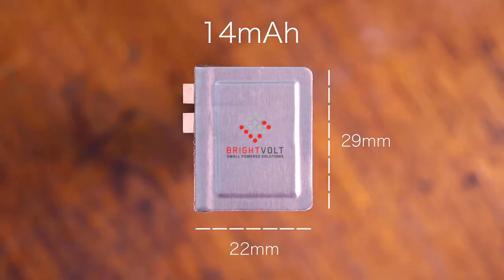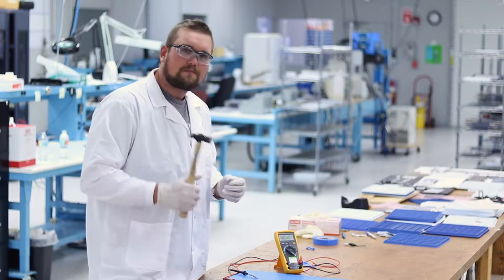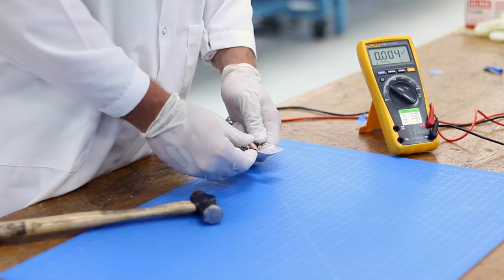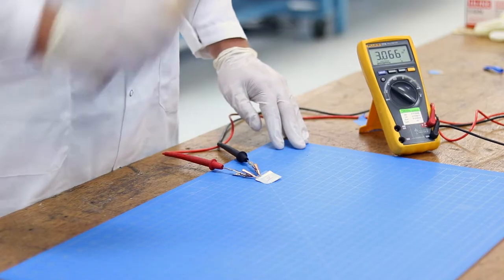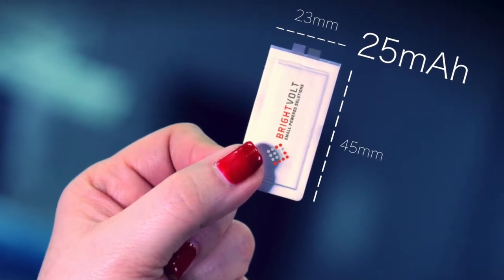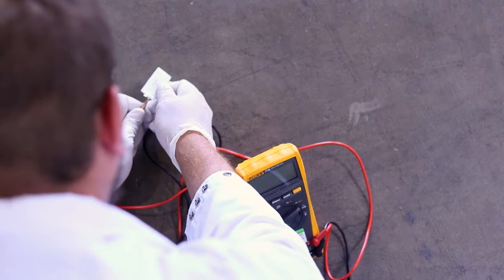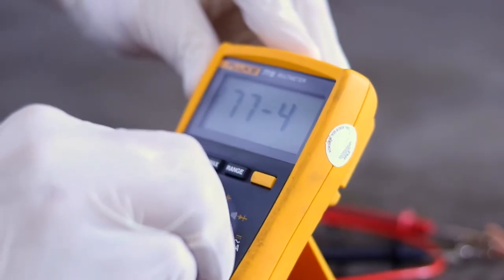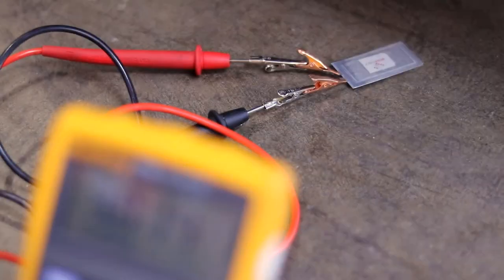BrightVolt Impact & Compression